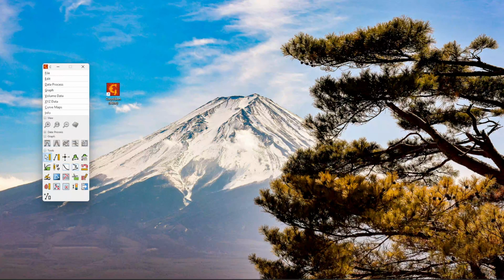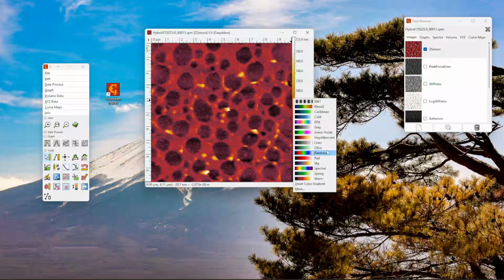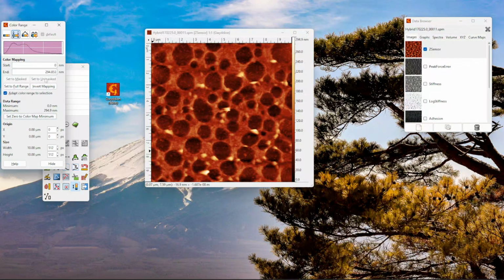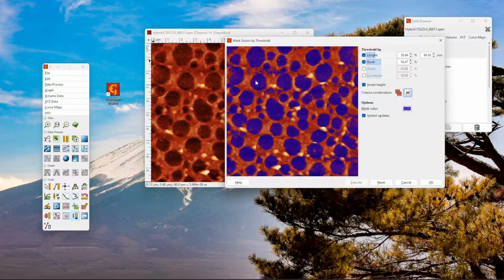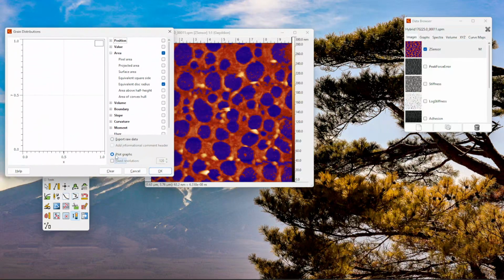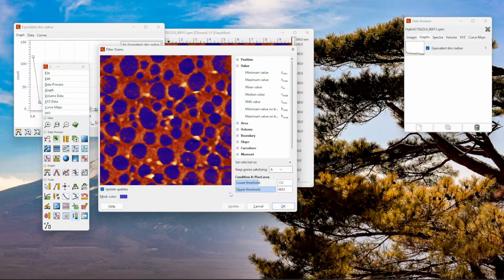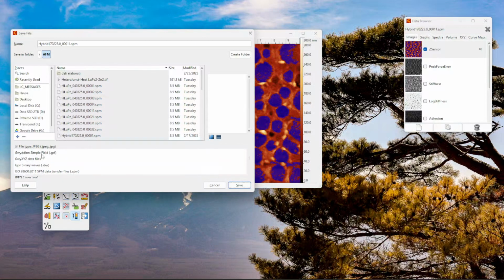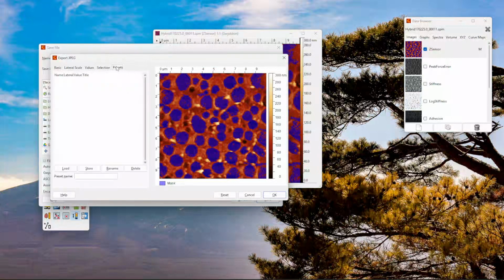[Gwyddion]: Simple grain/hole analysis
Just for friend :)